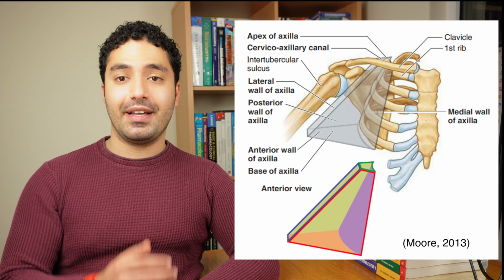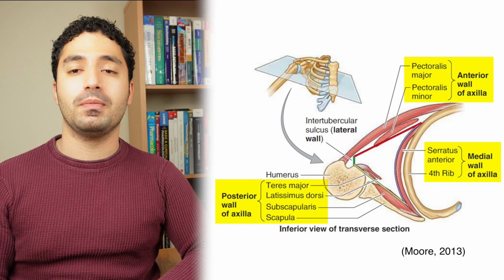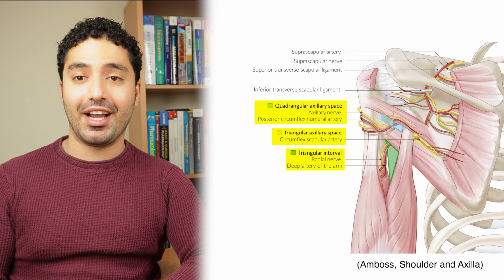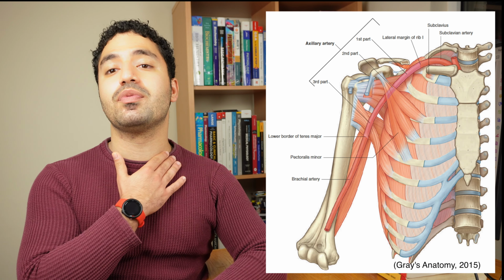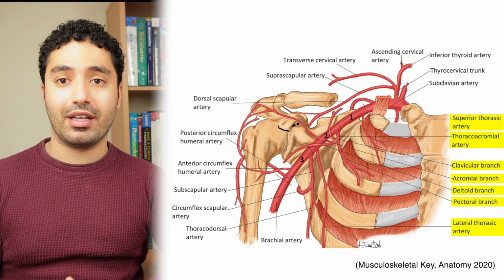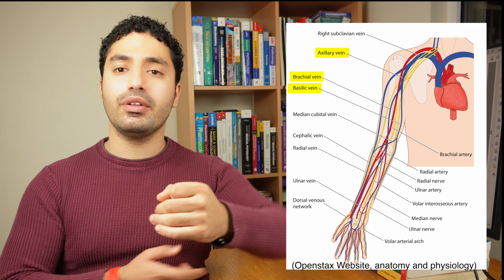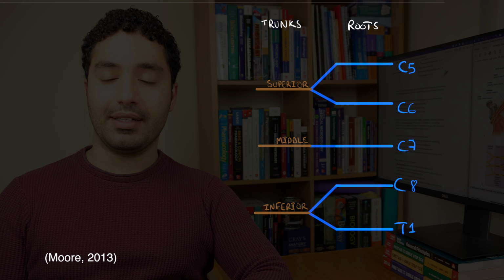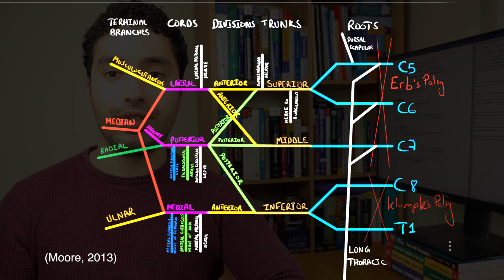The Axilla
Ch. 1 introduction - anatomy and physiology: Openstax. (n.d.). Retrieved October 27, 2022,

         Dalley, A. F., R., A. A., Moore, K. L., & Moore, K. L. (2023). Upper Limb. In Moore's Clinically Oriented Anatomy. Philadelphia: Wolters Kluwer.

         Drake, R. L., Vogl, W., & M., M. A. (2015). Upper Limb. In Gray's anatomy for students. London: Elsevier.

Themes, U. (2020, March 29). Anatomy.